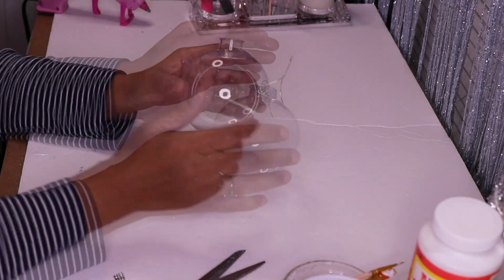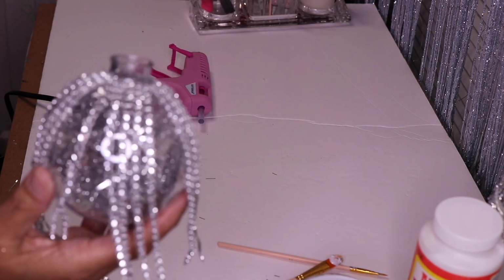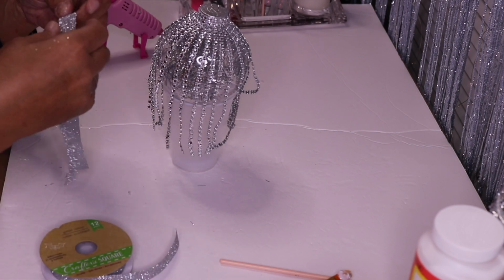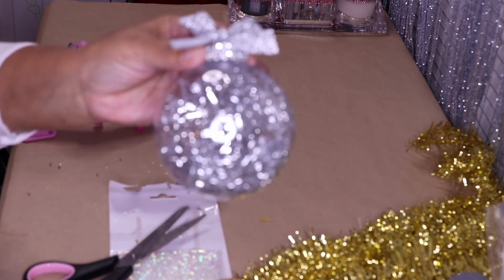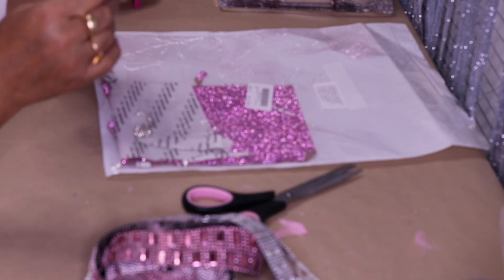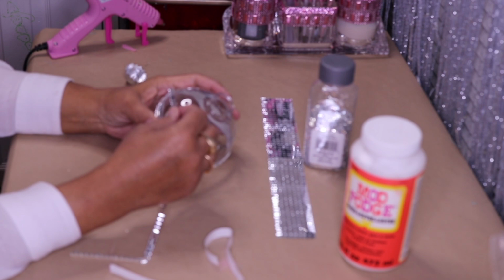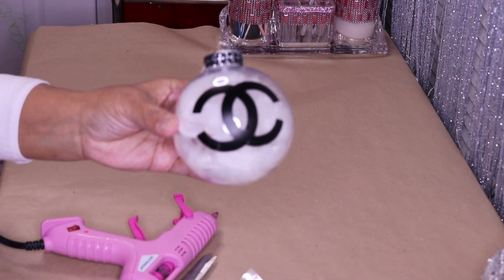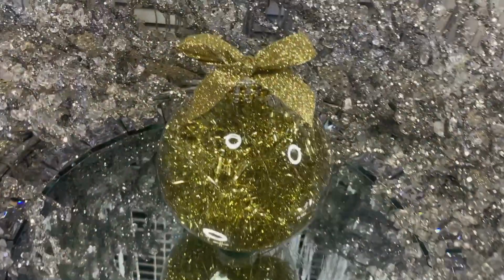6 DIY Dollar Tree Glam Christmas Tree Ornaments Part 2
6 DIY Dollar Tree Glam Christmas Tree Ornaments Part 2

In this DIY I show you how to make 6 Beautiful and Glam Christmas Tree Ornaments that are super easy and inexpensive to recreate. I hope that you like them all or have a favorite that you'd like to make for yourself. I really wanted to keep making these because they are so much fun.

LARGE CLEAR ORNAMENTS - DOLLAR TREE
GARLAND - DOLLAR TREE
FEATHER BOA'S - DOLLAR TREE
ACRYLIC DIAMONDS - DOLLAR TREE
SILVER GLITTER BRANCHES - DOLLAR TREE
BLING USED ON ORNAMENT NO. 1 - TOTALLYDAZZLED.COM
BLING USED ON ORNAMENT NO. 2 - DOLLAR TREE
BLING USED ON ORNAMENT NO. 3 - PINK ORNAMENT - SILVER BLING
BLING USED ON ORNAMENT NO. 4 - MIRROR TILES - MIRROR TILE
CHANEL LOGO HOW TO - DIY VIDEO SHOWS HOW TO MAKE LOGO
STRING LIGHTS ORNAMENT 6
LARGE SILVER GLITTER - CHUNKY GLITTER
MOD PODGE - DOLLAR TREE OR WALMART
HOT GLUE GUN - MICHAELS
GLUE STICKS

DIYDOLLARTREEORNAMENTS